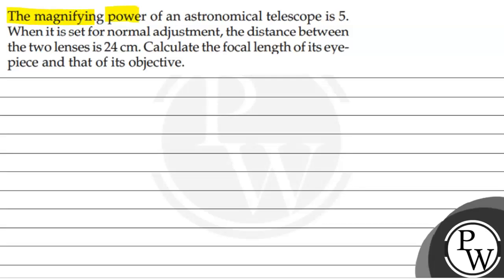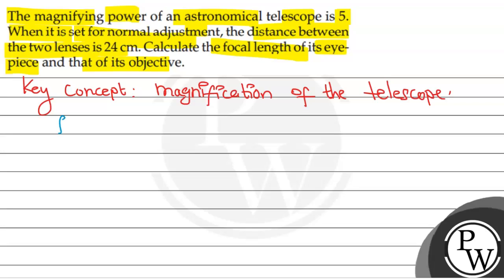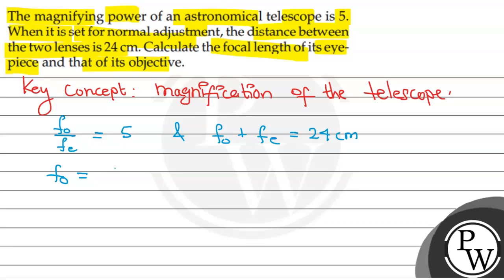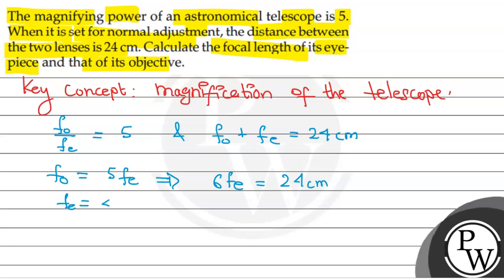The magnifying power of an astronomical telescope is 5. When it is set for normal adjustment, the...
The magnifying power of an astronomical telescope is 5. When it is set for normal adjustment, the distance between the two lenses is 24  cm. Calculate the focal length of its eyepiece and that of its objective.